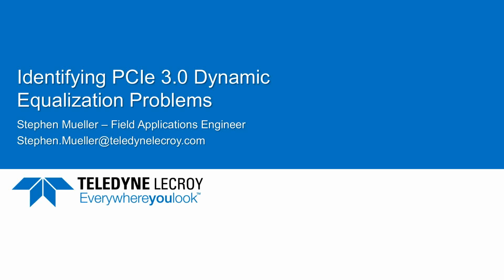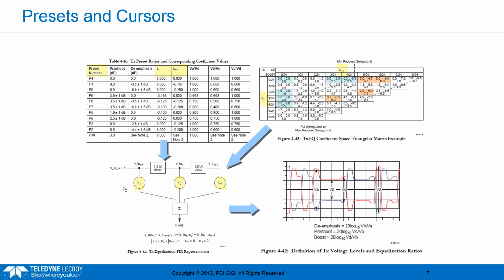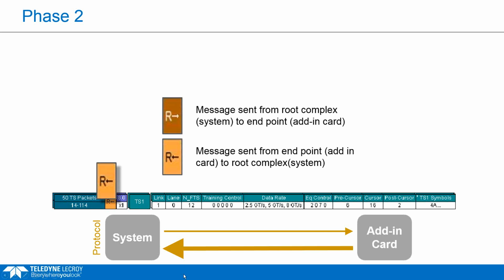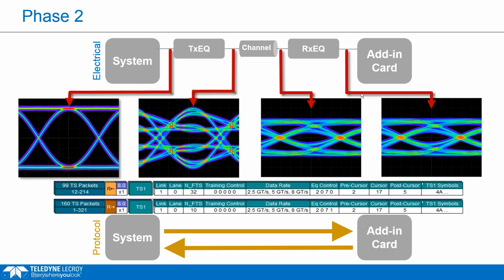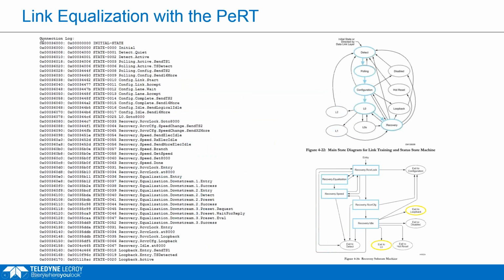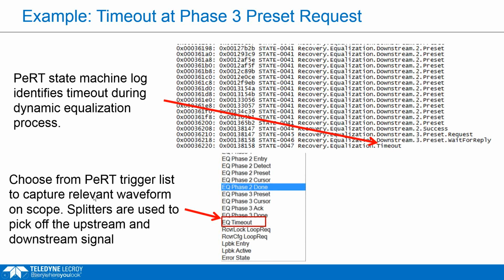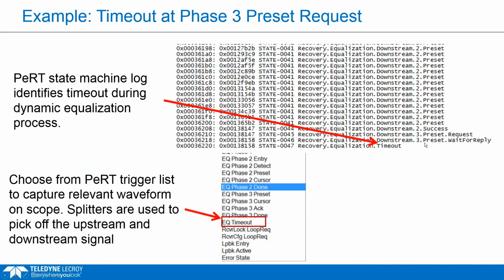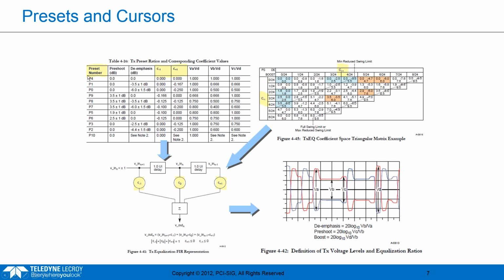Identifying PCIe 3 0 Dynamic Equalization Problems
Join Teledyne LeCroy's Stephen Mueller for this webinar to understand how to address troubleshooting dynamic equalization problems at the Physical and Protocol layers . The presentation will include real measurement examples and debugging techniques to pinpoint problems in the physical and protocol layers.